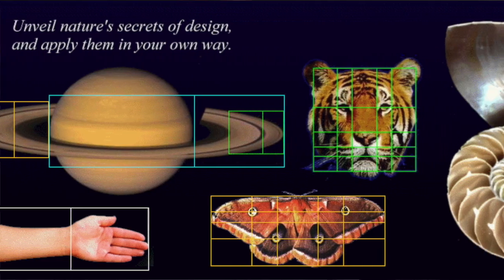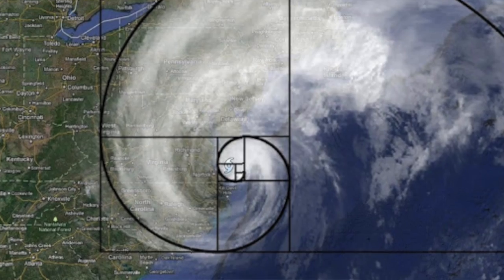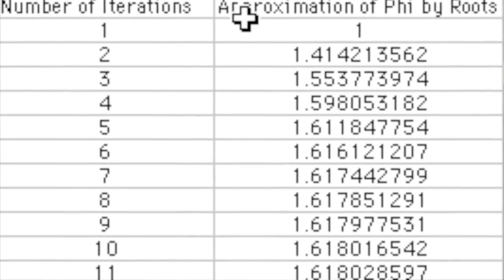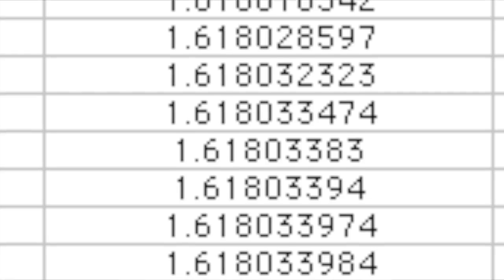golden ratio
This video is about golden ratio